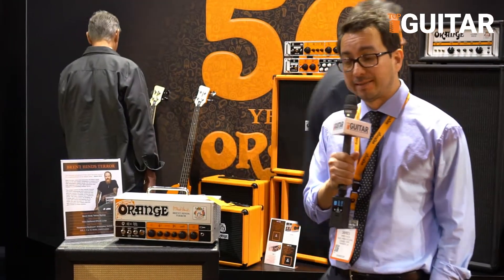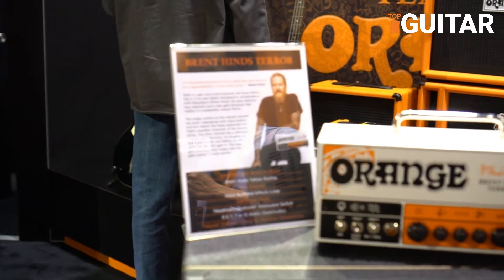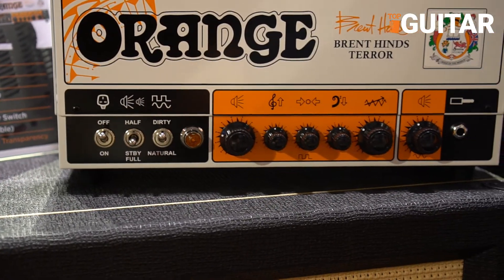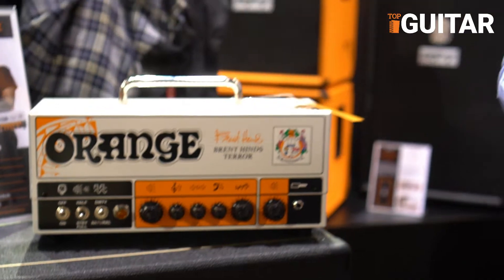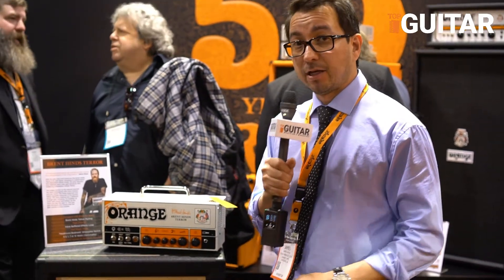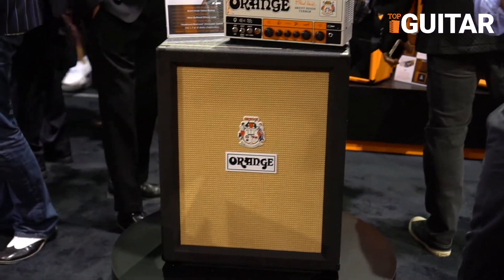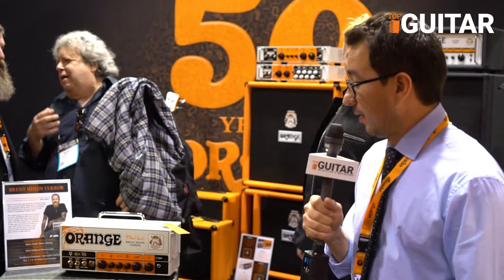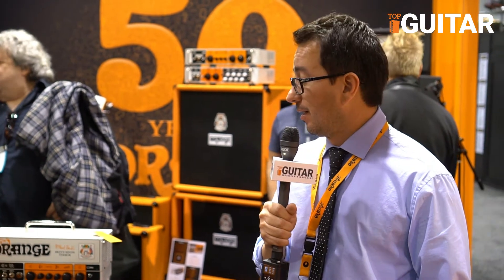NAMM 2018 - new Orange Amps Brent Hinds Terror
NAMM 2018 - new Orange Amps Brent Hinds Terror presented by James Garza

Brent Hinds is an American musician best known as a member of the metal band Mastodon, in which he shares guitar duties with Bill Kelliher and vocal duties with Troy Sanders and Brann Dailor.

Hinds is also lead guitarist/singer for the surfabilly band Fiend Without a Face, and is involved in other projects, including classic rock bands The Blood Vessels, West End Motel, Four Hour Fogger, The Last of the Blue Eyed Devils, Giraffe Tongue Orchestra, and Legend of the Seagullmen.

Like it? Thumb up!
Podobało Ci się? Daj łapkę w górę!